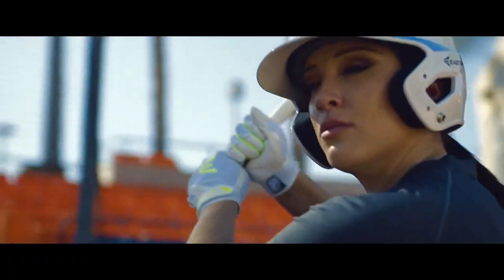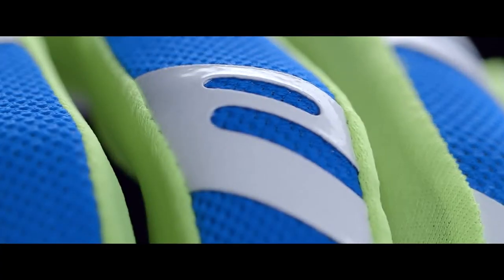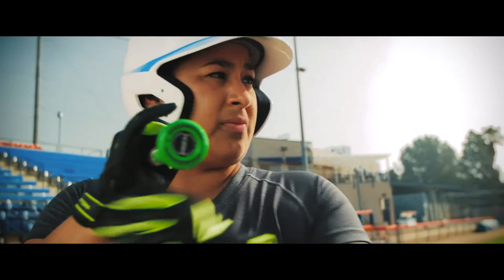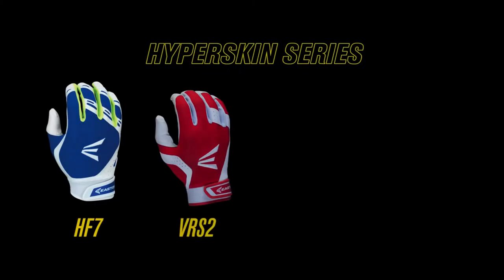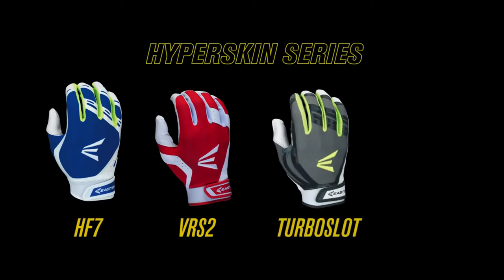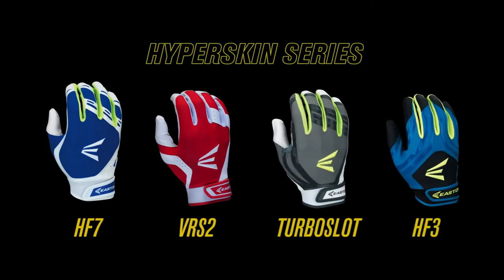Easton Hyperskin Fastpitch Batting Glove Tech Video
Official Easton video showcasing the features of the Hyperskin Fastpitch batting glove range. Including the HF7 Turboslot HS and HS3.